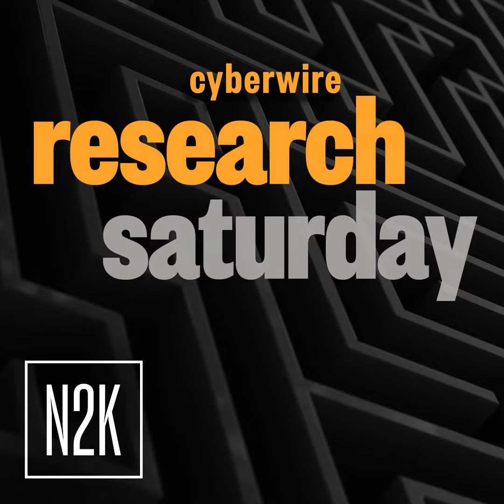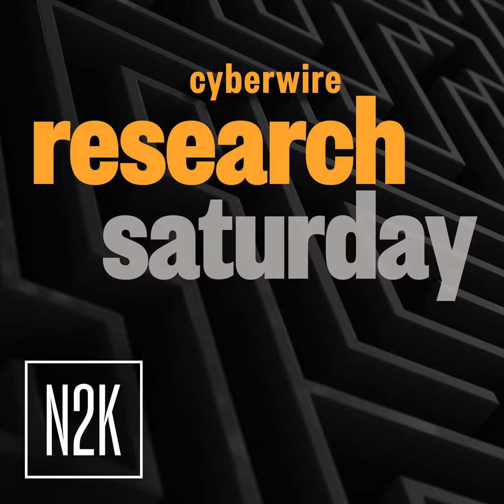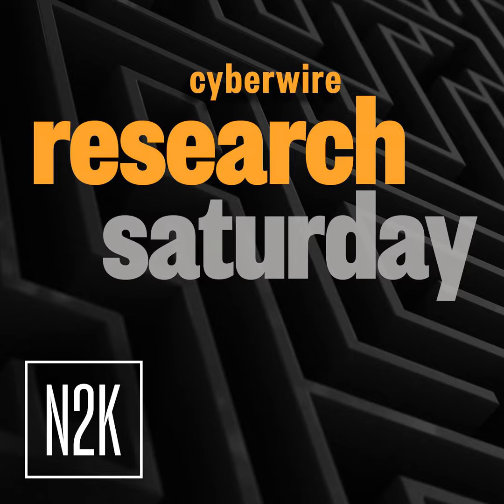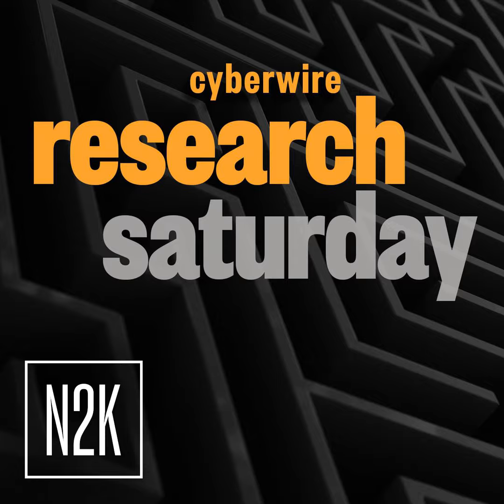Phishing for leeches.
Ashlee Benge from ReversingLabs discussing their research titled "Operation Brainleeches: Malicious npm packages fuel supply chain and phishing attacks." Researchers recently discovered over a dozen malicious packages published to the npm open source repository. These packages are targeting Microsoft 365 users and appear to target application end users while also supporting email phishing campaigns.

Research supports that the malicious campaign encompassed more than a dozen files designed to steal sensitive user credentials. The research states "This most recent campaign caught our attention because of a number of features and characteristics in related npm packages that correlate with malicious intent."

The research can be found here:

• Operation Brainleeches: Malicious npm packages fuel supply chain and phishing attacks